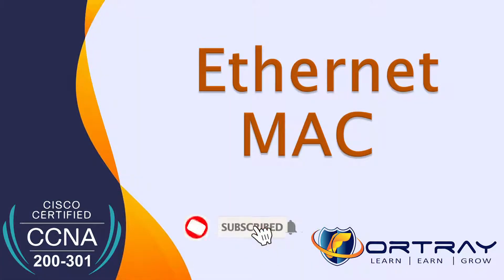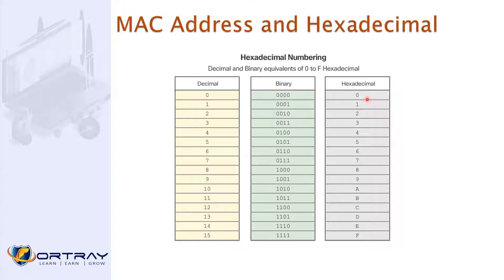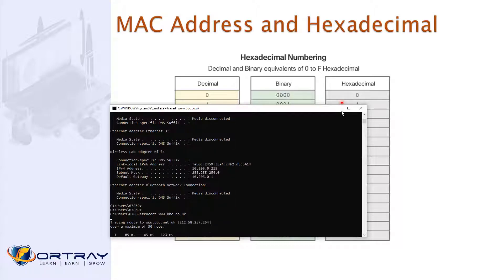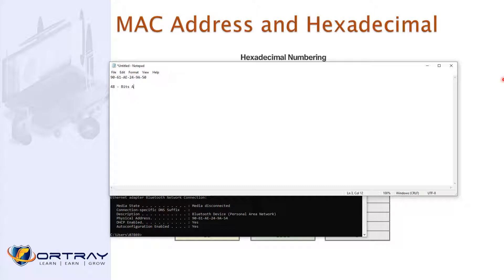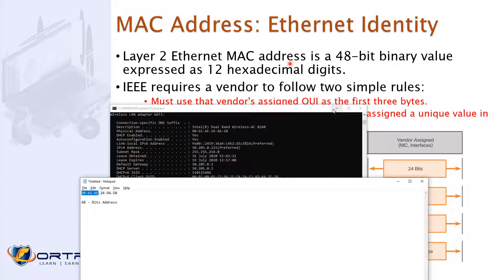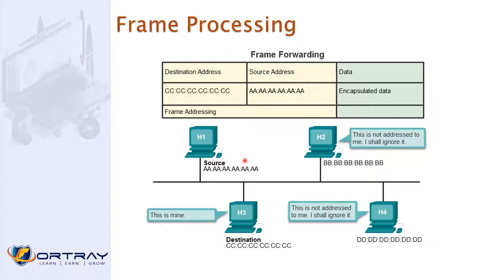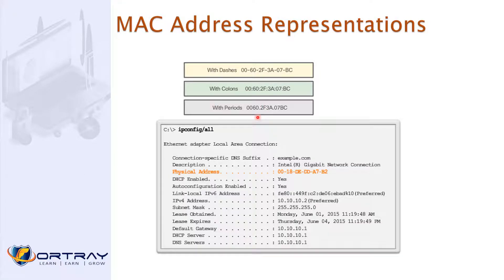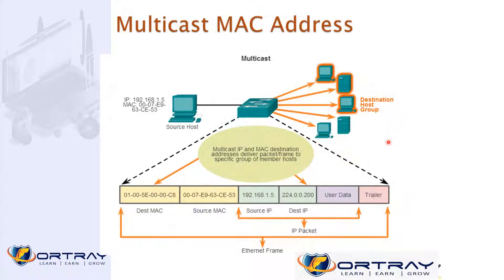Free CCNA | 36- Ethernet MAC | Day 1 | CCNA 200-301 Complete Course